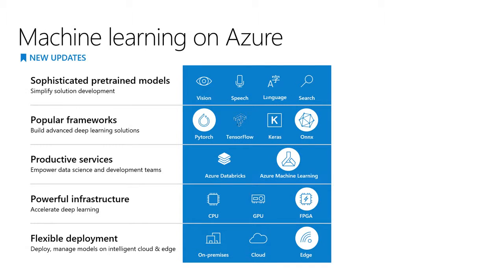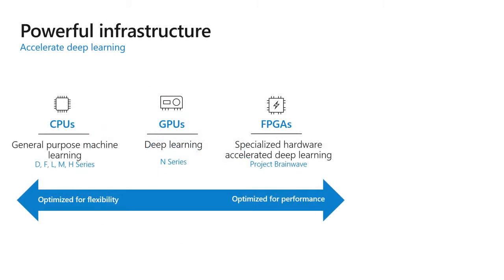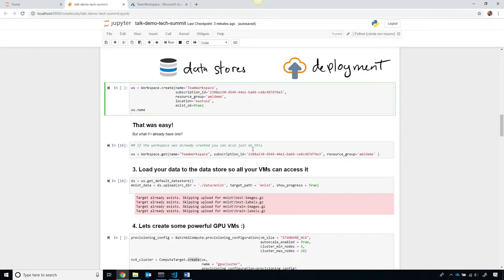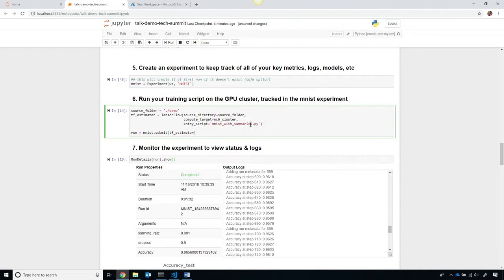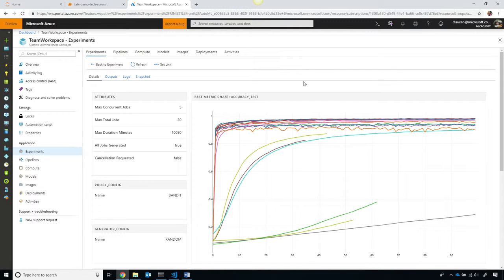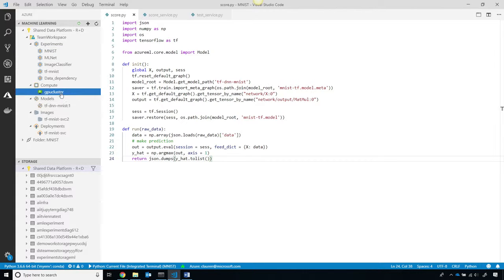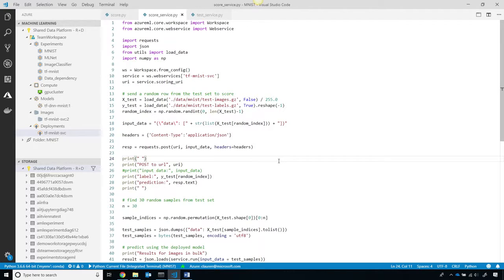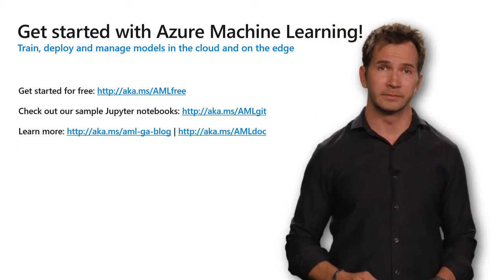Get Started with Azure Machine Learning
Learn how to build and train machine learning models faster, and easily deploy to the cloud or the edge with Azure Machine Learning service. Using the latest open source technologies such as TensorFlow, PyTorch and Jupyter Notebooks, Chris Lauren shows you how to experiment locally and then quickly scale up or out with large GPU-enabled clusters in the cloud. Even if you have limited experience with data science, you can learn how to increase your productivity with automated machine learning and hyper-parameter tuning.

Machine Learning A-Z™: Hands-On Python & R In Data Science

Machine Learning, Data Science and Deep Learning with Python